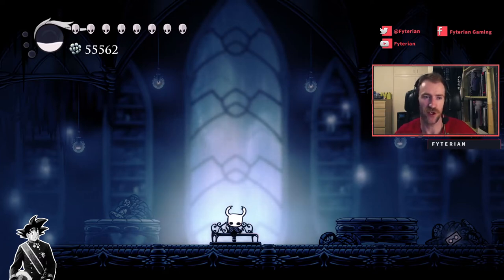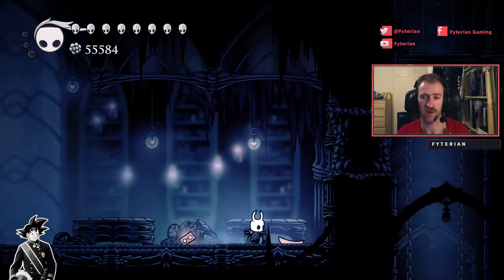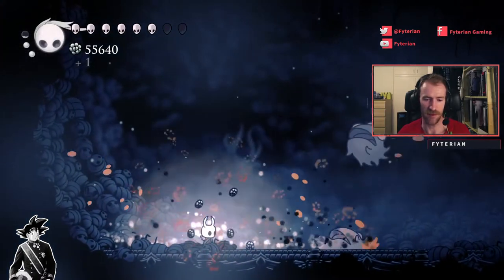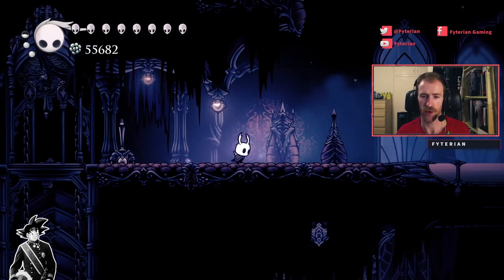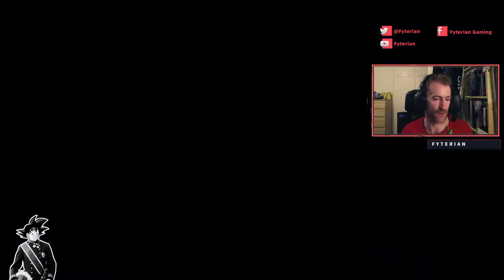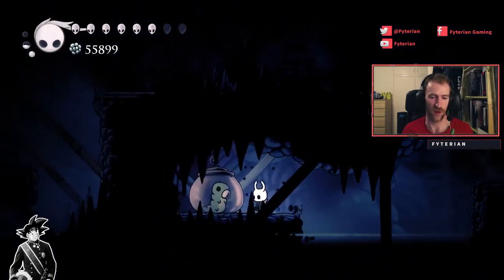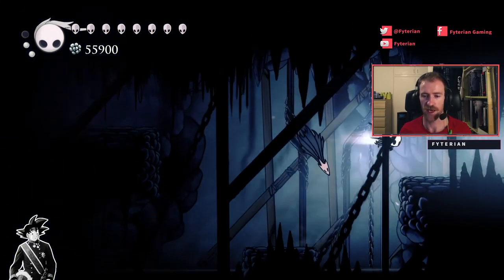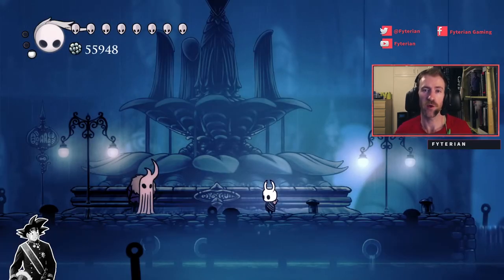ULTIMATE Grub Guide | City of Tears 【Hollow Knight】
A quick, detailed guide to find every Grub in the City of Tears.

【Time Stamps】
00:40 Grub #1
01:52 Grub #2
05:31 Grub #3
09:39 Grub #4
11:55 Grub #5
17:34 SUBSCRIBE